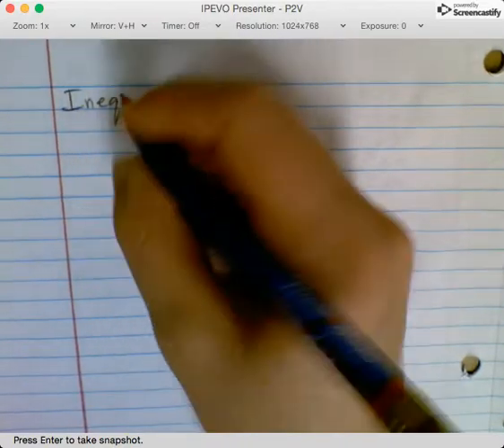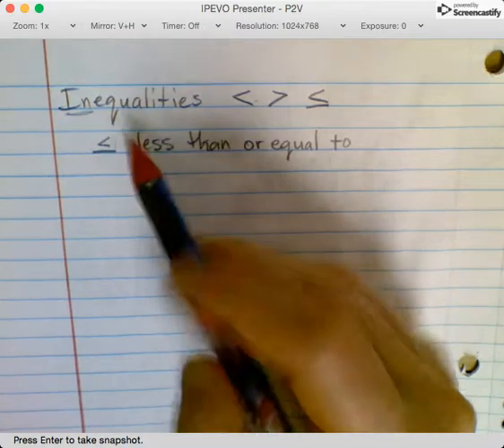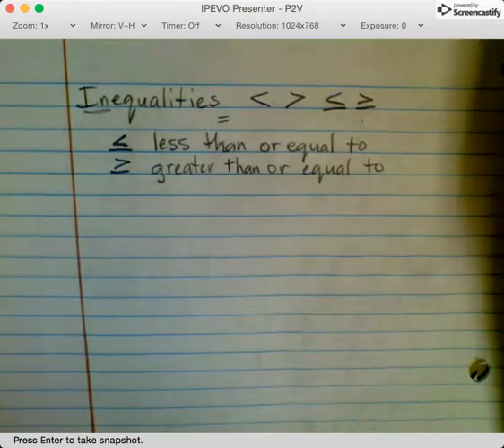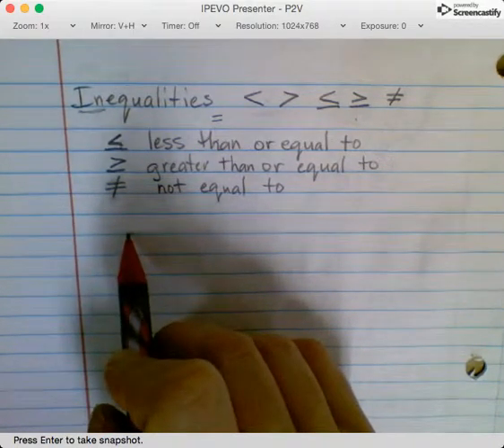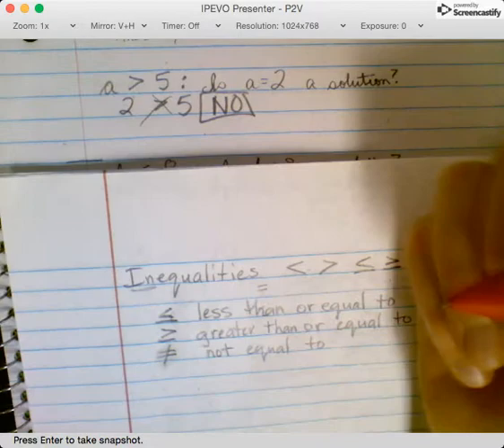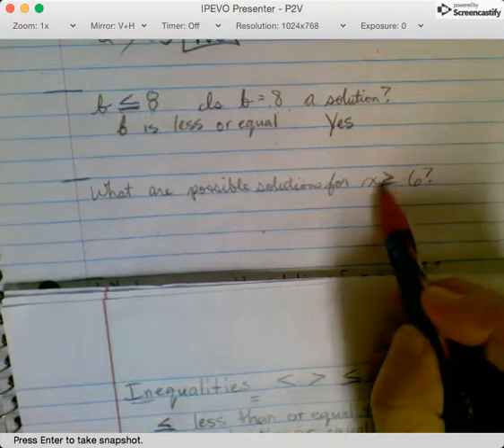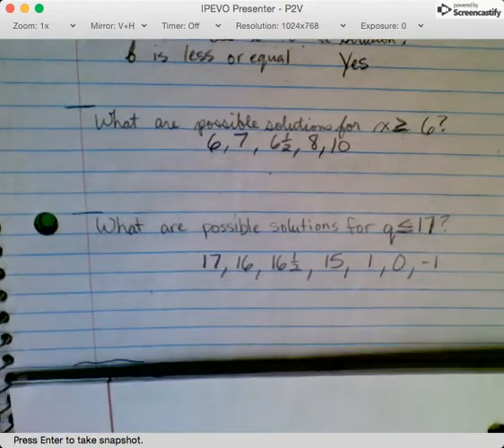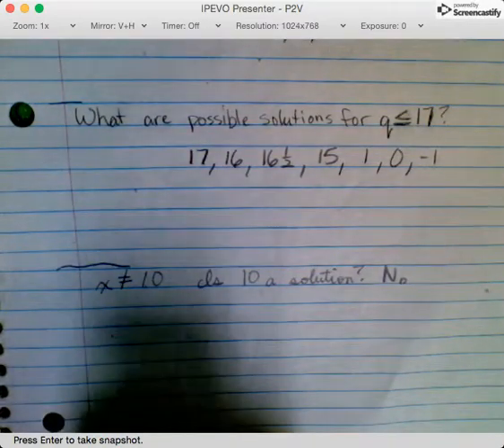Inequalities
This video goes over the basics of Inequalities- what they are, what symbols are used, and a few examples.